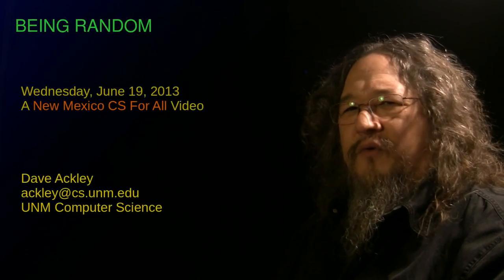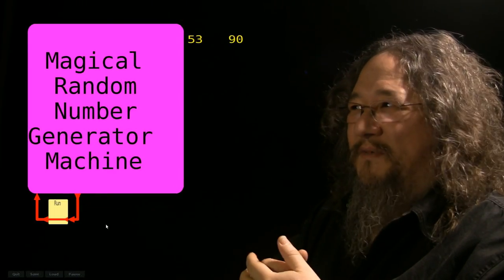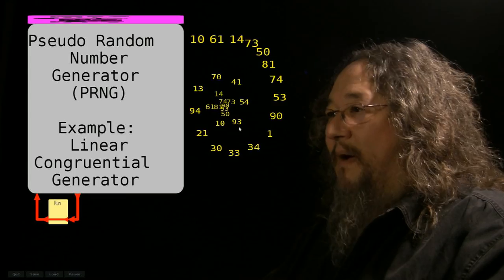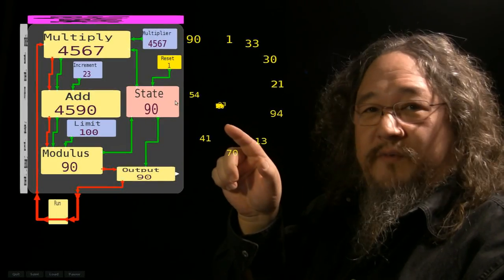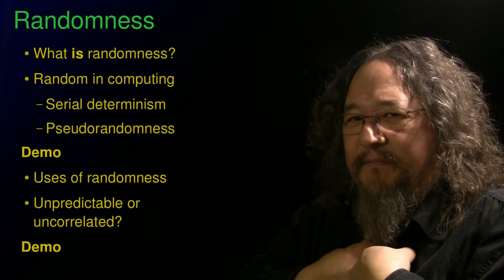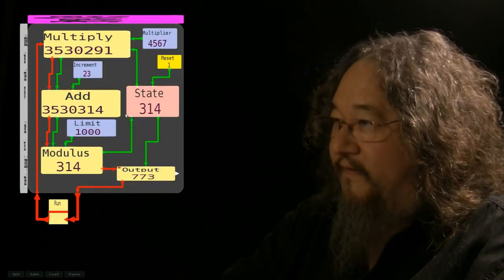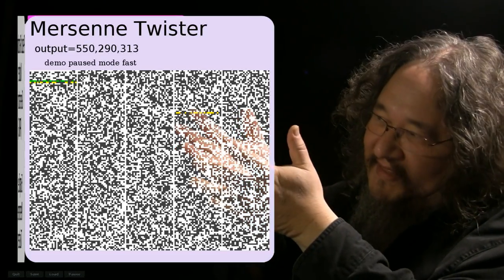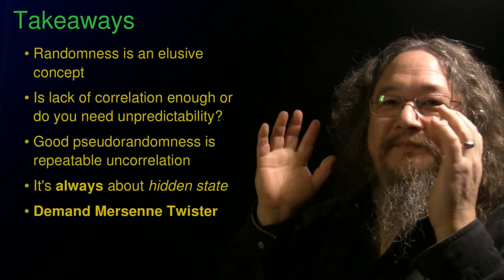NMCS4ALL: Random number generators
Twenty minute introduction to randomness and pseudorandom number generators, with demos.  The New Mexico CS for All project is teaching computational thinking and programming.

PLEASE NOTE: I WILL NOT HELP YOU 'PREDICT RANDOM NUMBERS' UNDER ANY CIRCUMSTANCES.

Production supported by the National Science Foundation, award # CNS 1240992